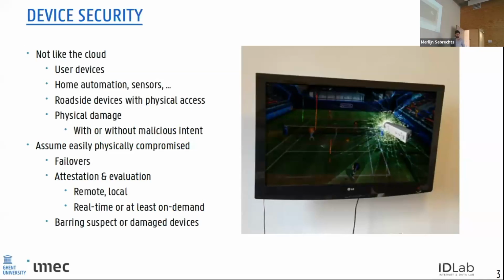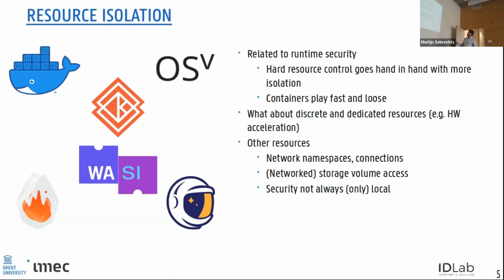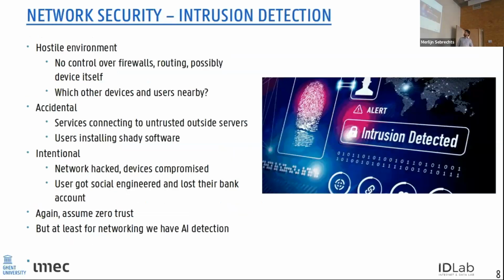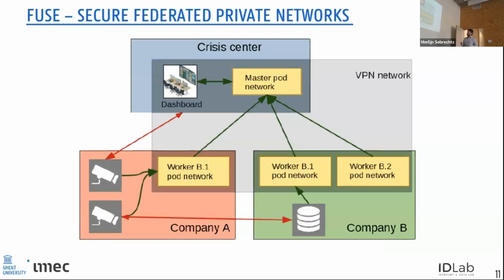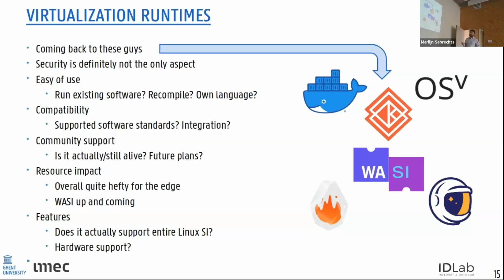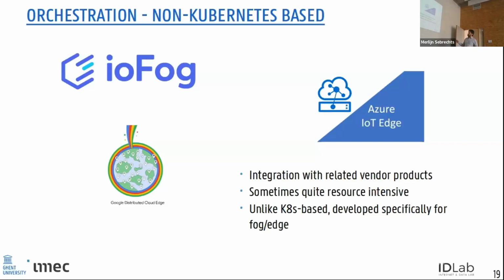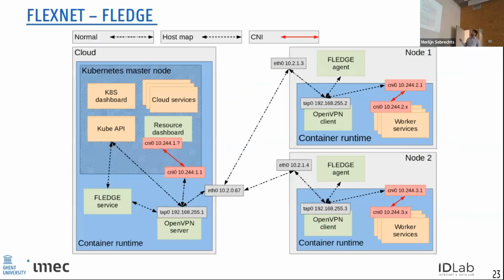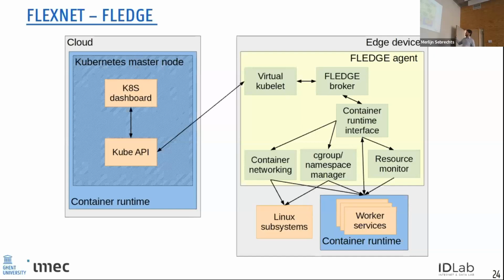IoT and Edge part 1 – Open technologies for the next-generation smart devices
During this seminar - webinar, the OpenCloudification team (TheBeacon, IMEC IDlab and LSEC) will be showcasing edge/IoT developments to inspire new architectures, to be considered in combination with cloud architectures (local or public clouds) and how to further deploy and manage them properly. Participate, learn and share your experiences with expert researchers and professionals in the field. Listen to applied research and company experiences for the newest and best practices for cloud/edge developments and discuss how to best integrate open cloud technologies, containers, and Kubernetes, focusing on IoT/edge devices in relation to their development and how to best secure them. Contributions by Velleman and I-LAN and Sentiance.